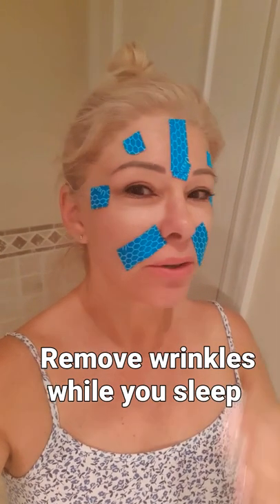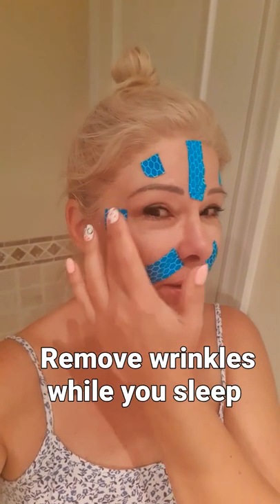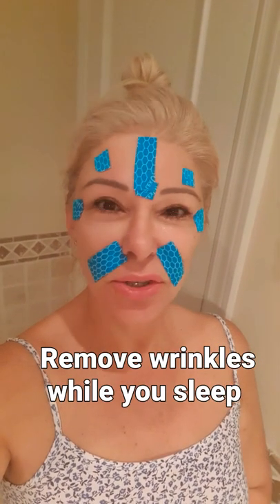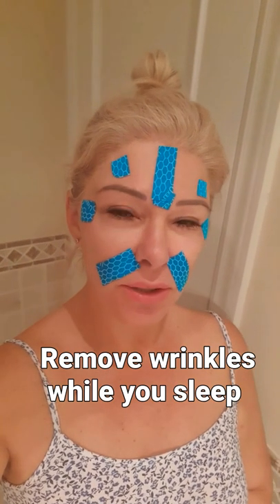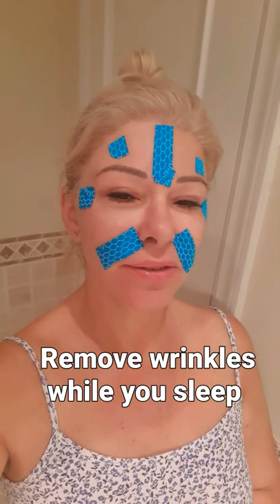Discover Kinesio Tape: The Secret to Smoothing Wrinkles! 🤩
Kinesiology tape can be used not just for sports injuries but can also be beneficial for the face.